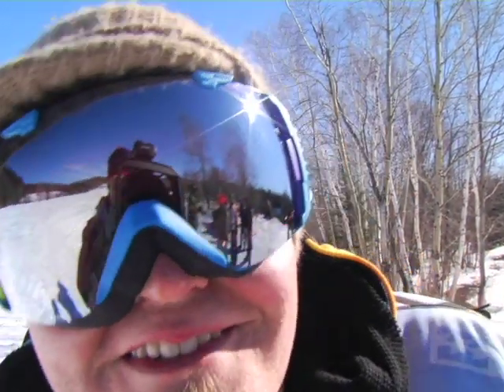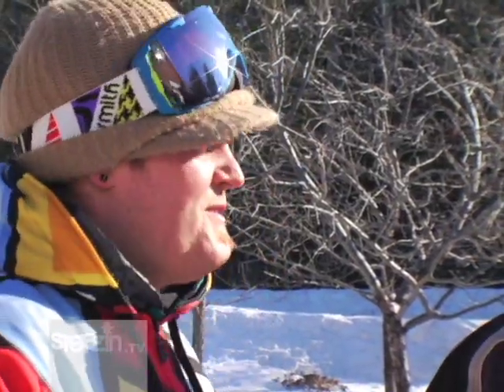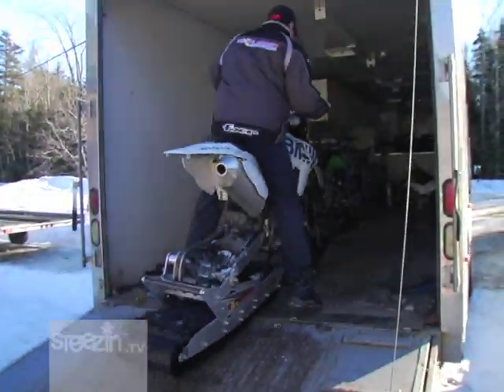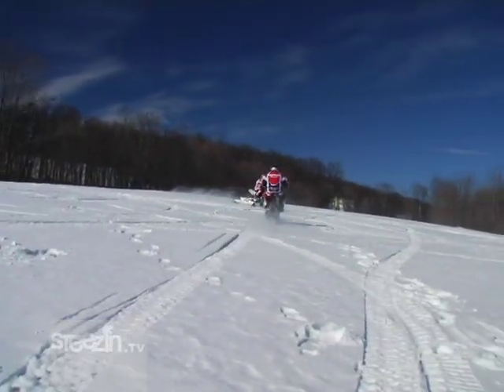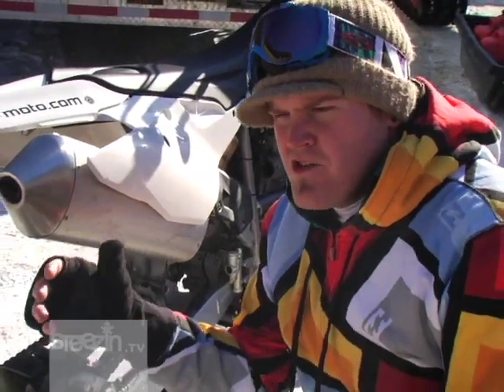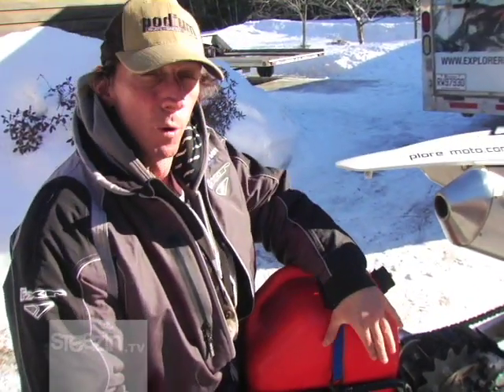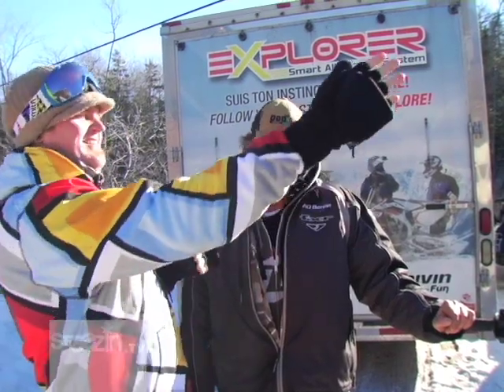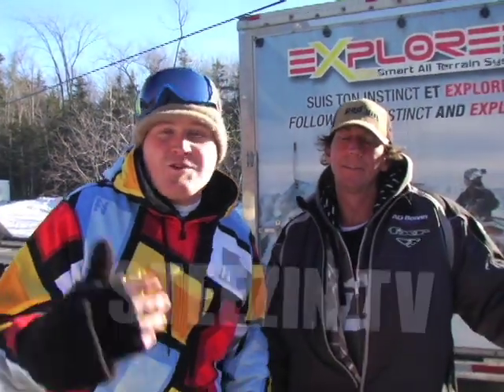Vermont Snowcycle - Steezin TV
These things rip so if you haven't ridden one yet. Do so because it's free to ride.  Who doesn't like free stuff?